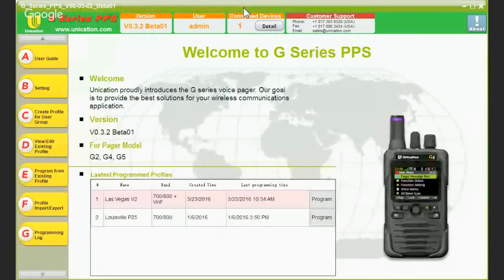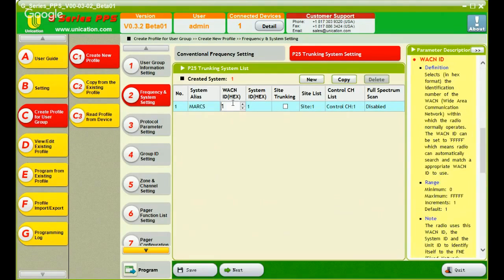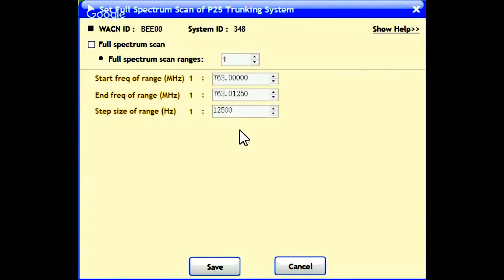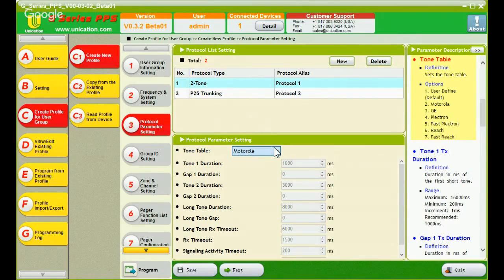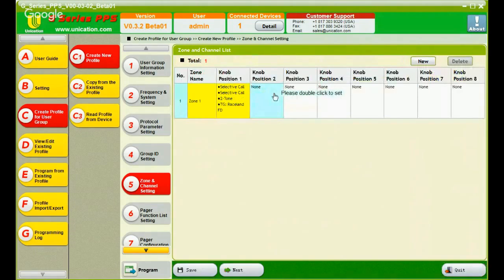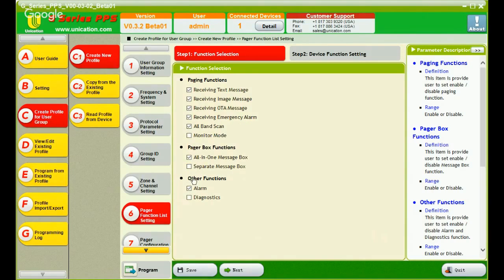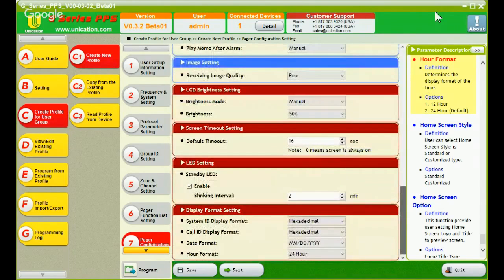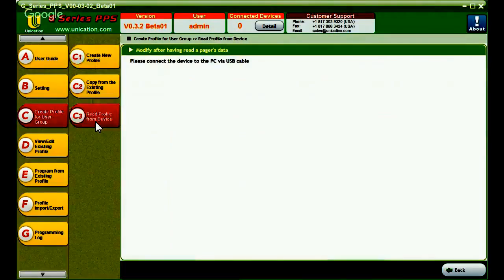Unication G4 G5 Programming Overview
A simplified programming webinar for the G4/G5 P25 Voice Pagers.

Questions?